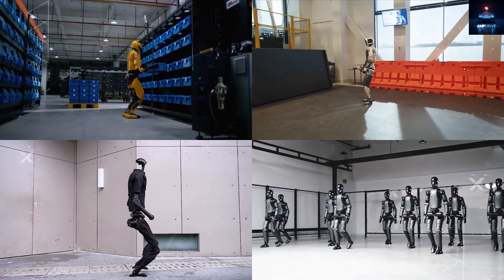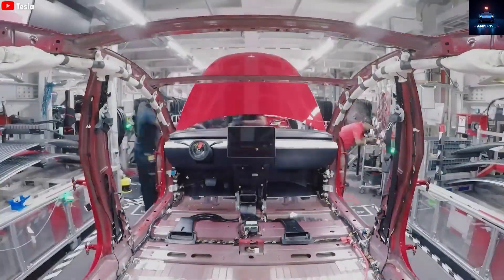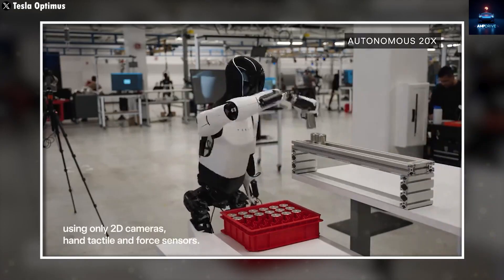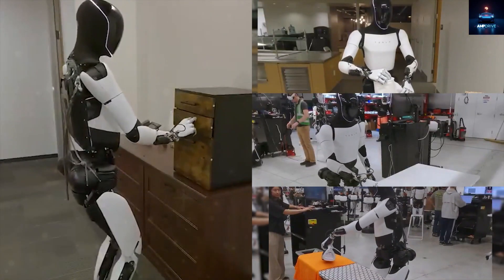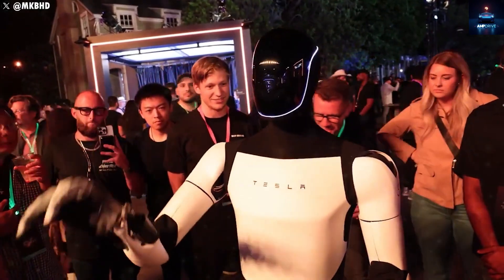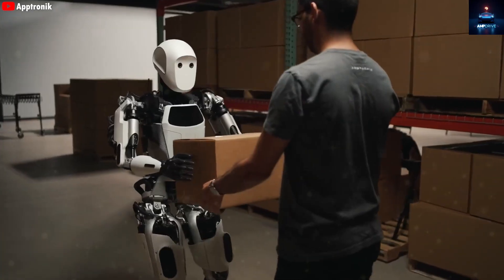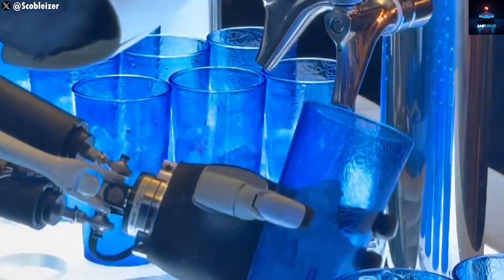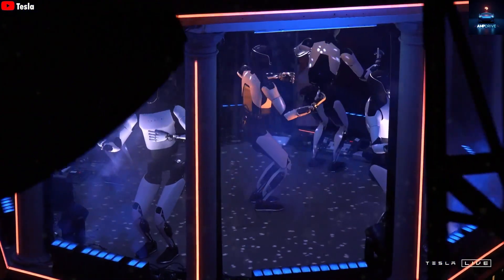Tesla Optimus Gen 3: OLED Face & Epic Upgrades Revealed!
Dive into Elon Musk's ground breaking vision for Tesla Optimus Generation 3, set to revolutionize robotics with a built-in OLED facial display from Samsung. This upgrade isn't just cosmetic—it's a game-changer for human-robot interaction, enabling expressive emotions, visual aids, real-time subtitles, and multilingual support. Discover how Optimus Gen 3 overcomes current limitations like basic light patterns in Gen 2, pushing boundaries in AI, self-driving tech, and humanoid robotics.

Elon Musk shared during Tesla's Q2 earnings call that Optimus 3 is a polished masterpiece, potentially Tesla's most successful product ever. With Samsung's $16.5 billion deal supplying 8-inch OLED panels, Optimus gains sharp, adaptive screens perfect for its hemispherical face—lightweight, power-efficient, and flexible. This tech makes robots more approachable, bridging cultural fears from sci-fi portrayals like the Terminator.
Beyond the display, expect massive upgrades: Grok Voice for natural conversations powered by xAI, 22 degrees of freedom in hands for delicate tasks, faster walking, and mass production readiness by 2025. Optimus is evolving to assist seniors, children, and households—cleaning, cooking, teaching, and more—using neural networks and sim-to-real AI training.

Stay ahead on Tesla Bot Gen 3, AI robots, EVs, and future tech.

Timestamps:
00:00 – Intro: Optimus Gen 3 Vision
01:56 – OLED Display: Samsung Partnership
03:52 – Screen Benefits: Human Interaction
05:48 – Grok Voice: Natural Conversations
07:44 – Upgrades: Hands and Design
09:40 – Future Impact: Tasks and AI